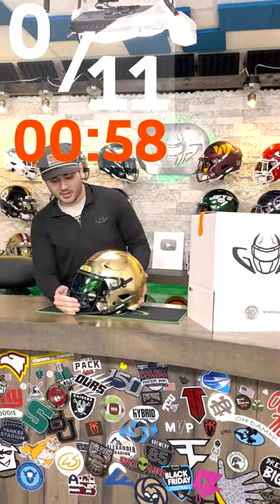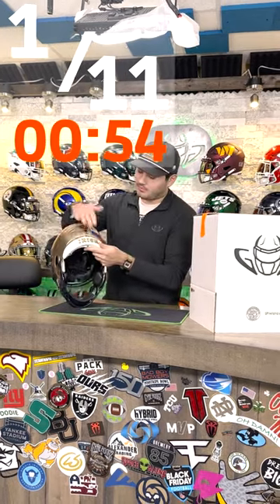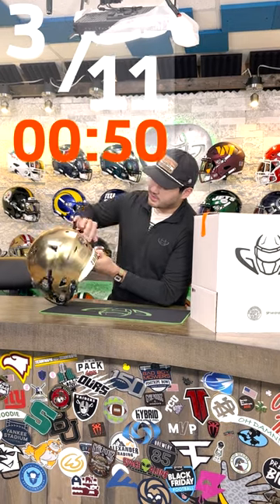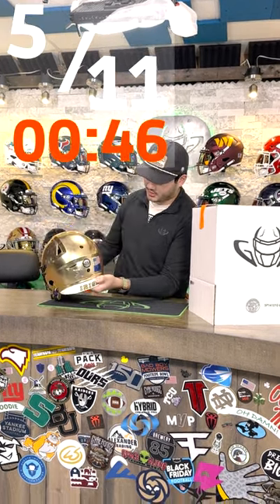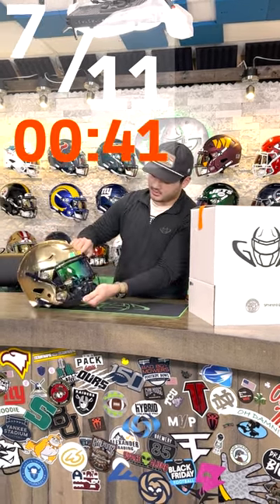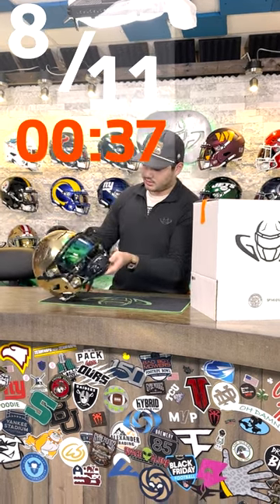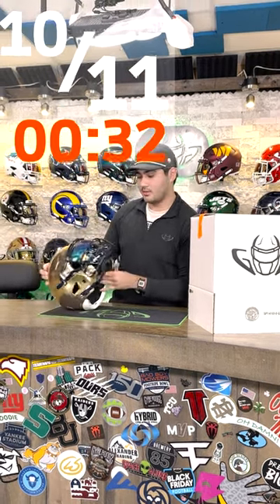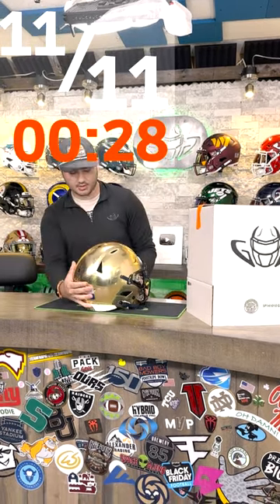Collectible Helmet Upgrade Flash Quiz Round 2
Dylan got a tough helmet to identify all of the upgrades on! When you get a beautiful helmet like this Notre Dame helmet, how can you look past that beautiful, Hydro FX Gold?